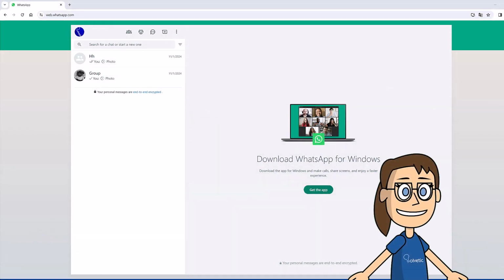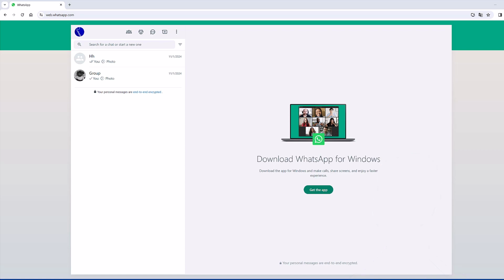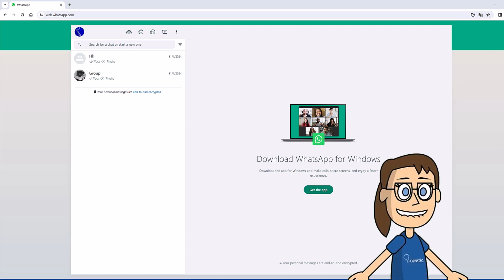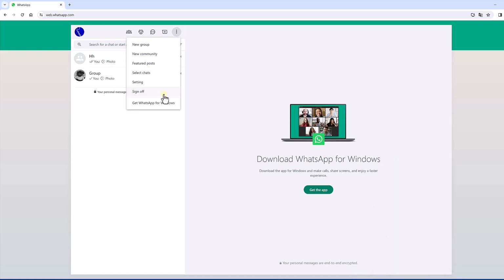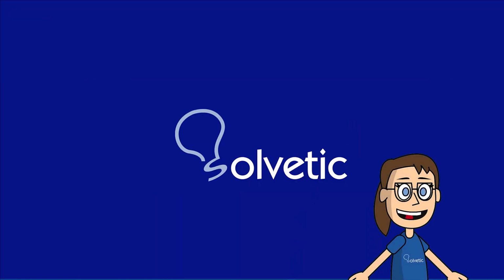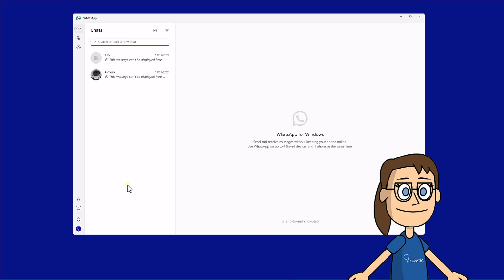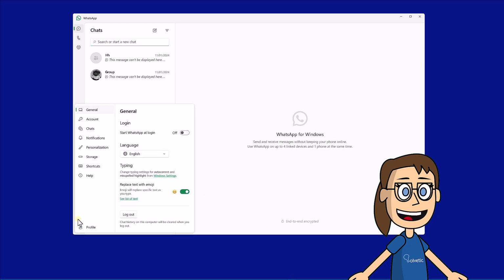Logout WhatsApp from PC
Greetings, WhatsApp PC users! If you're using WhatsApp on your PC and need to log out of your account, you've come to the right place. Logging out of WhatsApp on your PC is a crucial step to ensure the security and privacy of your account.

In this video, we will walk you through the process of logging out of WhatsApp on your PC. Whether you're using WhatsApp Web or the WhatsApp desktop app, we've got you covered. Our step-by-step instructions will make it easy for you to log out securely.

At Solvetic, we're dedicated to helping you navigate your digital tools effectively, and that includes managing your WhatsApp account. So, let's get started on how to log out of WhatsApp on your PC and keep your account safe and sound.